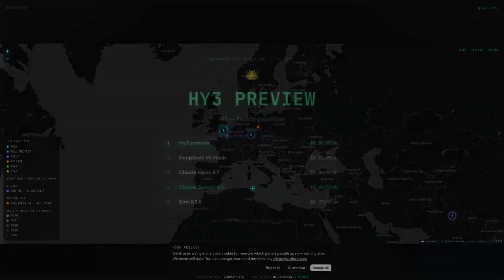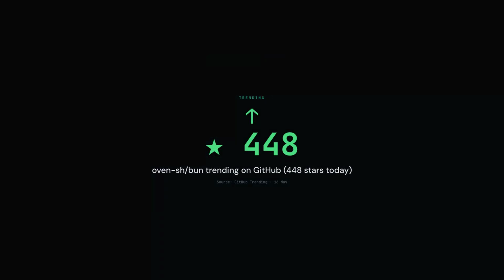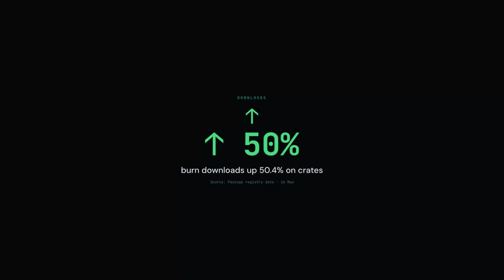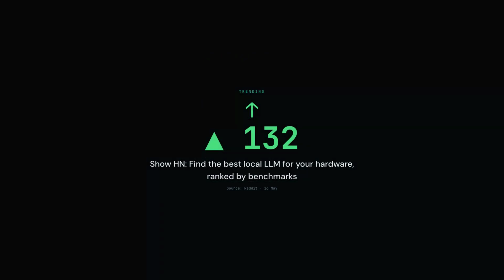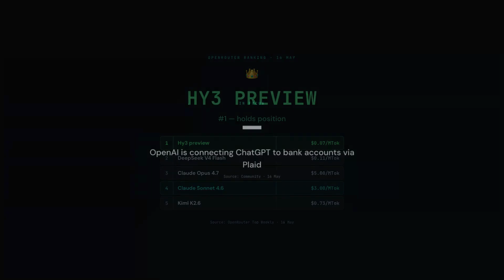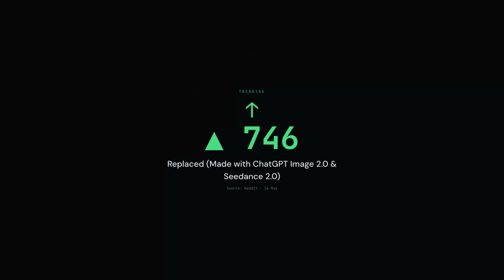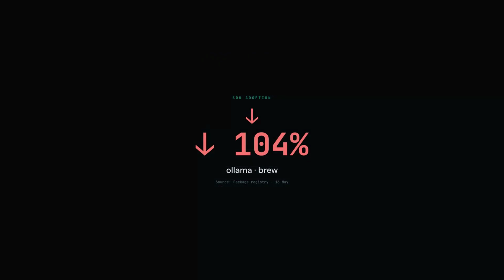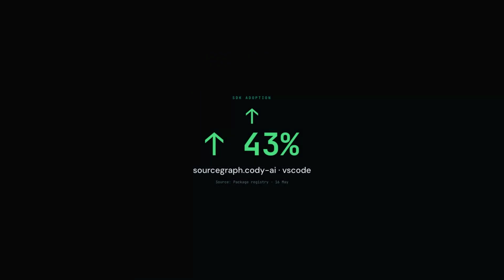Hy3 preview holds #1 on OpenRouter | Gawk Daily — 16 May 2026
10 stories. 55 seconds. Every number verified.

00:01 Hy3 preview holds #1 on OpenRouter
00:12 oven-sh/bun trending on GitHub (448 stars today)
00:18 burn downloads up 50.4% on crates
00:24 Show HN: Find the best local LLM for your hardware, ranked by benchmarks
00:30 Qwen3.6 Plus moved from rank 23 to 20
00:36 OpenAI is connecting ChatGPT to bank accounts via Plaid
00:42 Replaced (Made with ChatGPT Image 2.0 & Seedance 2.0)
00:48 EntityBench: Towards Entity-Consistent Long-Range Multi-Shot Video Generation
00:54 ollama (brew) down 104%
01:00 sourcegraph.cody-ai (vscode) up 43%

Sources: OpenRouter /rankings, OpenRouter top-weekly via gawk.dev API

Every number on screen traces to a public source.